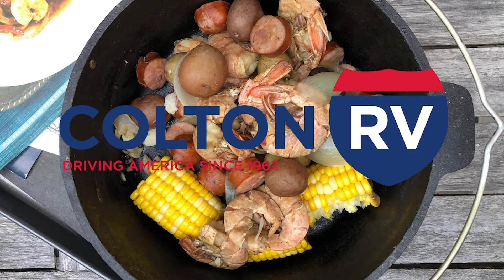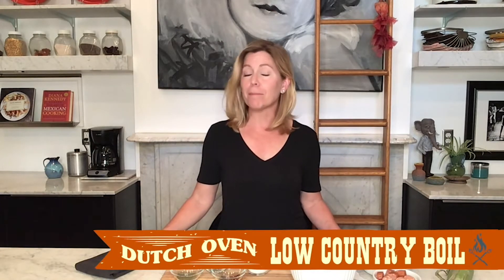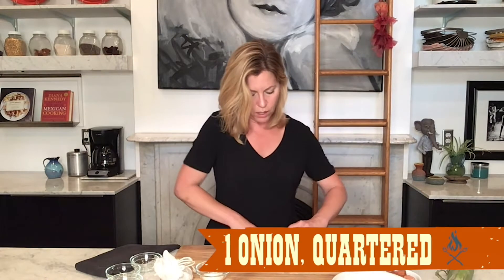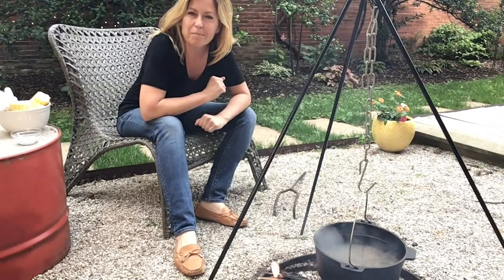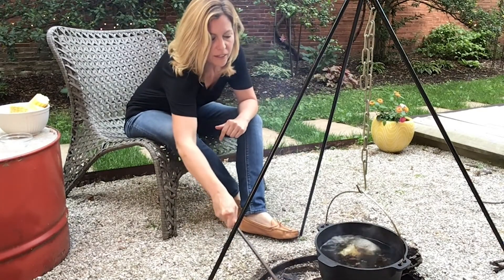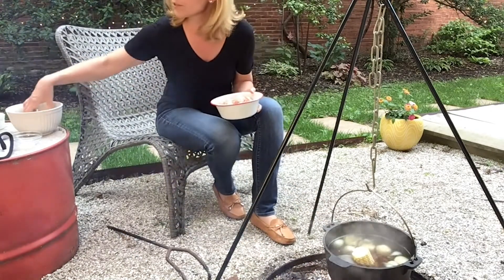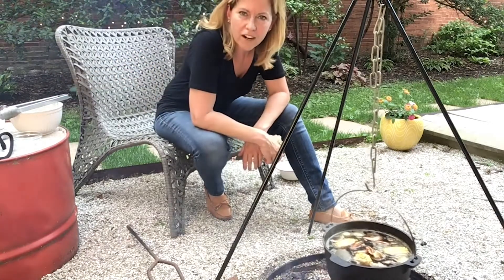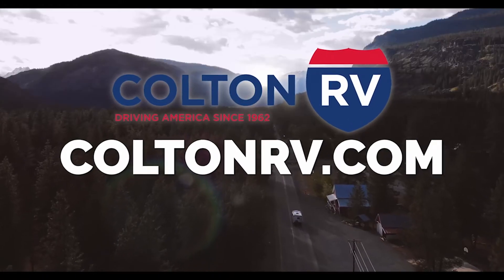Feast Magazine's Campfire Cooking: Shrimp Boil sponsored by Colton RV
Join Feast publisher Cat Neville for Campfire Cooking: The peel-n-eat shrimp boil is made delicious by cooking over the flames of a bonfire pit. Dump out on newspaper and dig in with your hands!